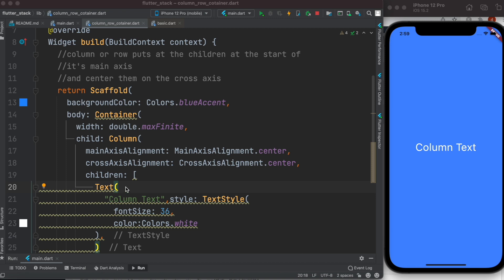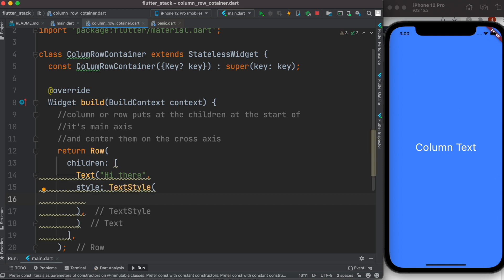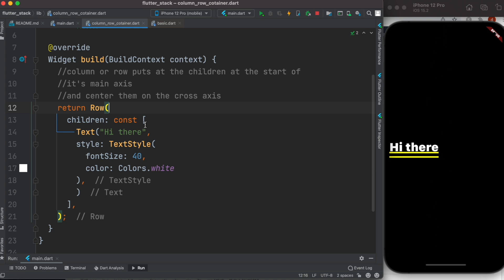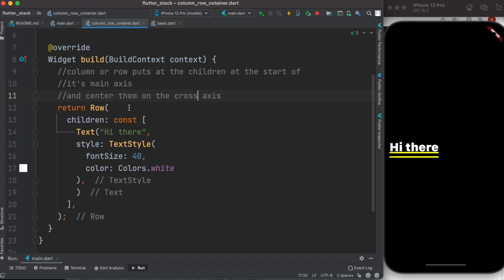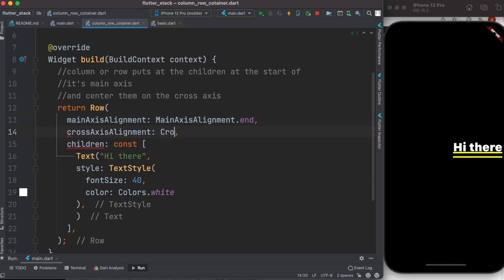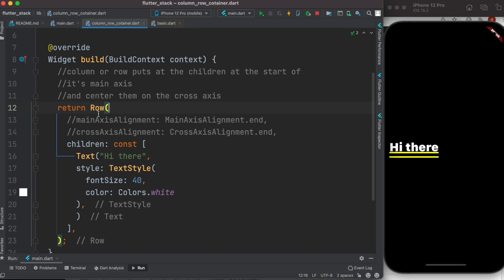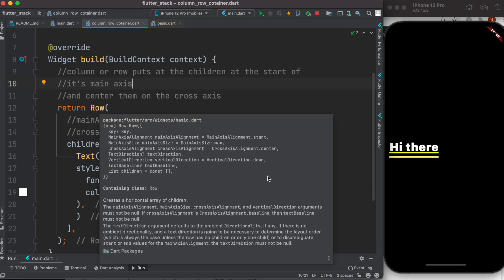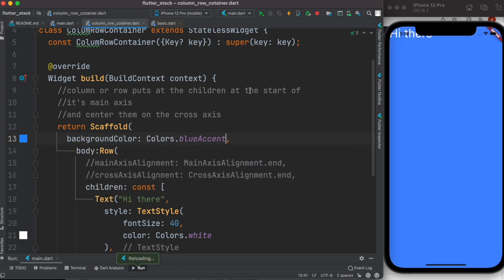Row and Column Widget inside Scaffold | Learn about the layout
you will learn how to work with row and column widget inside scaffold.